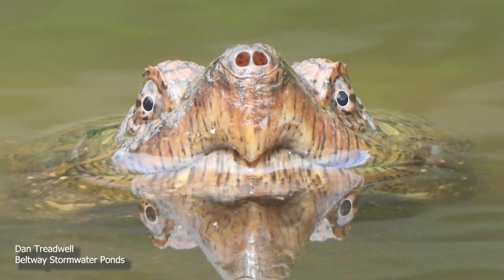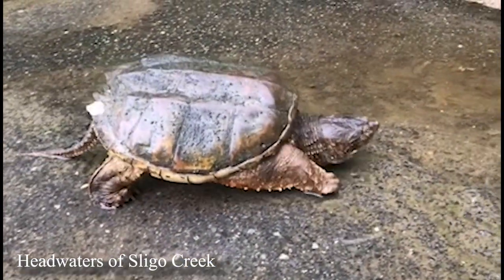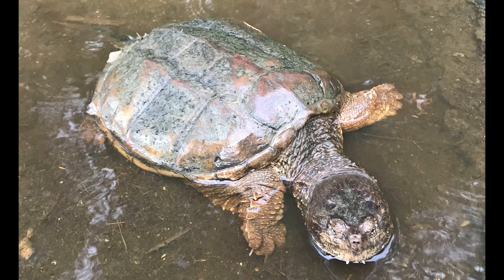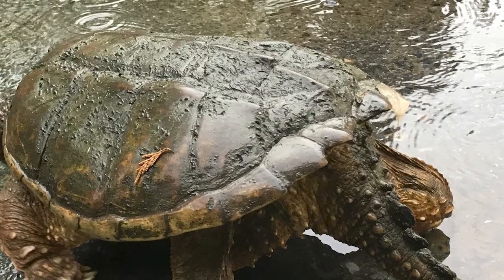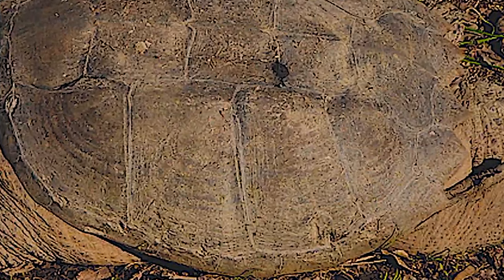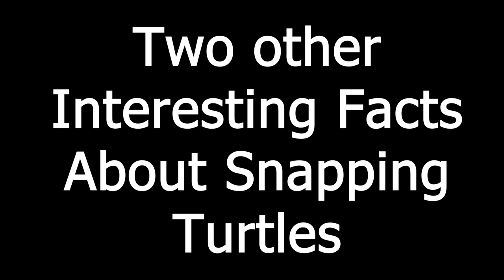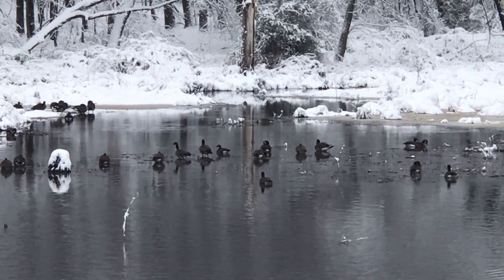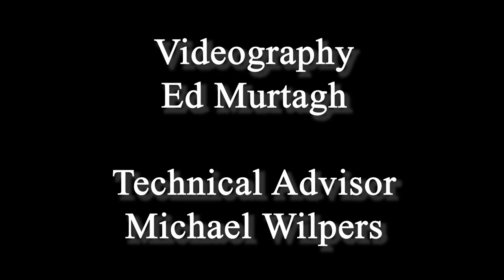Common Snapping Turtles Sligo Reptile Series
Common Snapping Turtles can be found in Sligo Creek's stormwater ponds.  Learn about this interesting creature and why need to preserve and protect Sligo Creek.